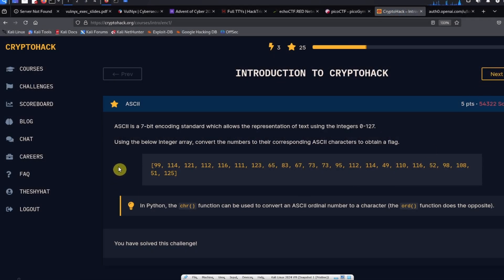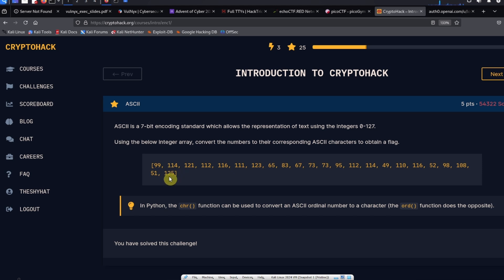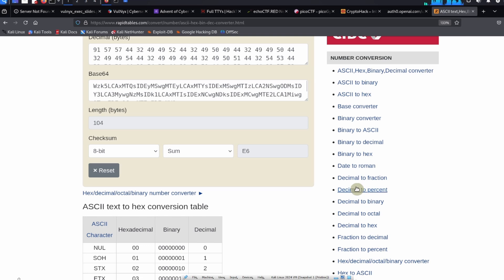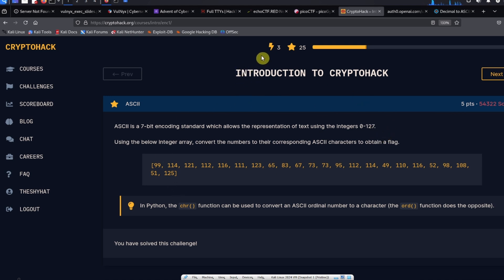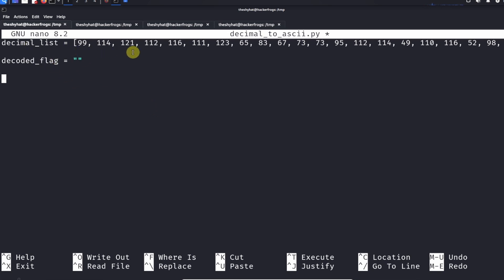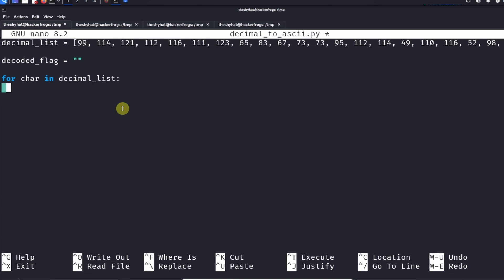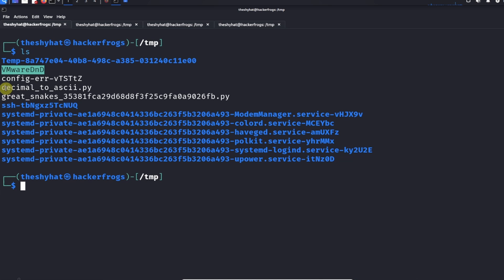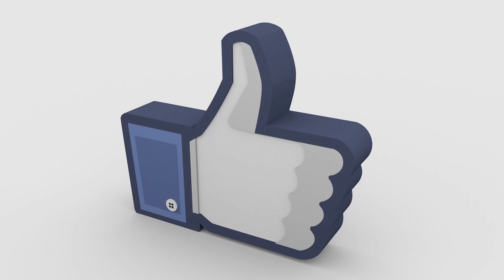Cryptohack - Intro to Cryptohack 03 - ASCII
This challenge can be accessed from the following URL (you need to be logged in):

You'll need to have a valid user account at Cryptohack to complete this challenge. You can create one at the following link: